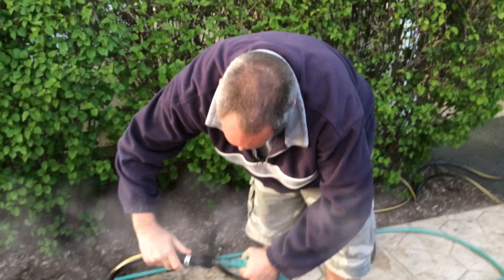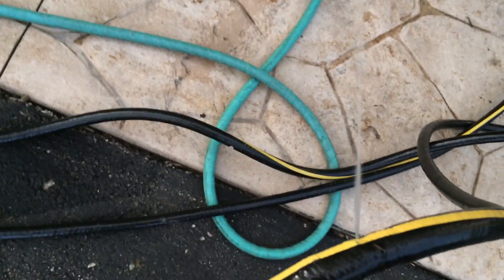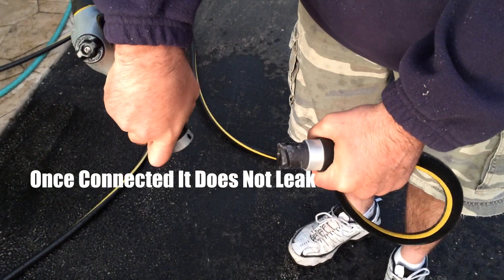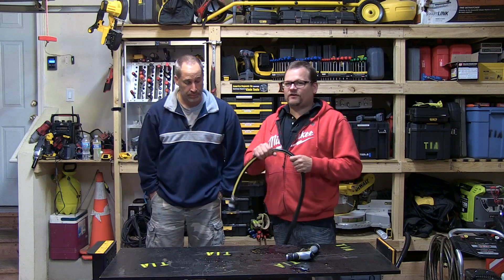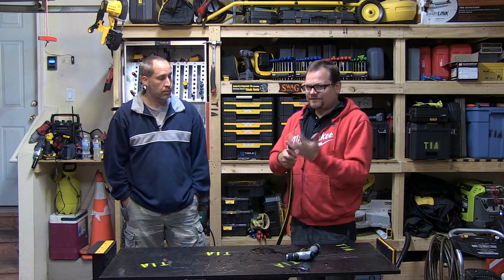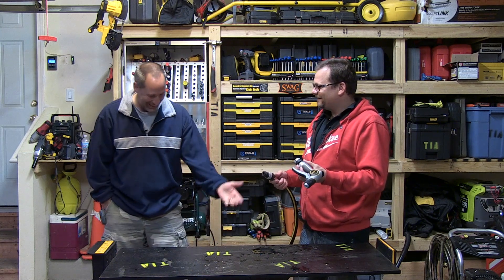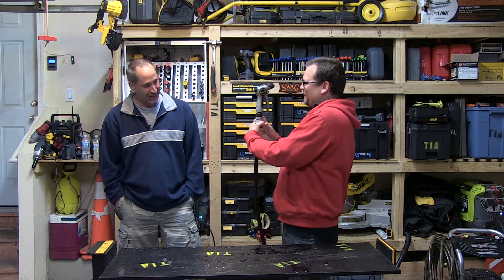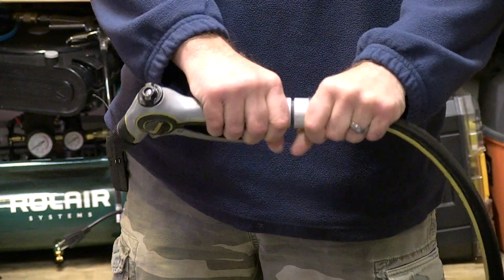Nelson Leak Free Hose System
We take a look at the Nelson Leak Free hose system.  We weren't too impressed.  We got wet a lot!